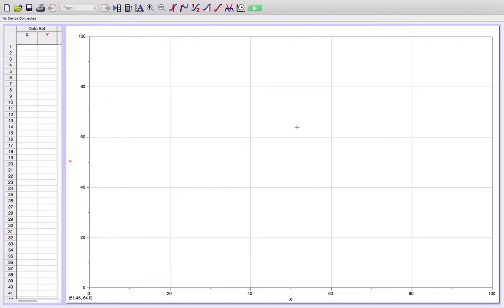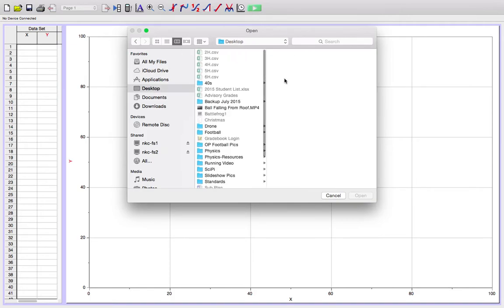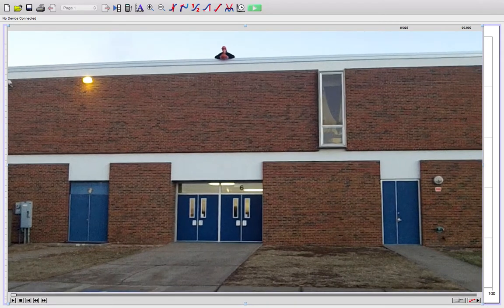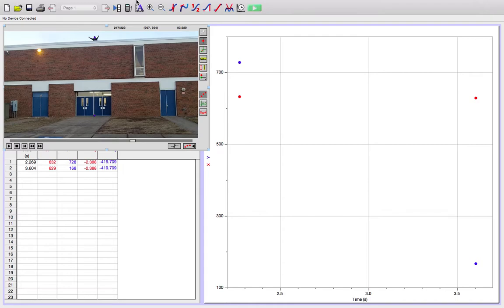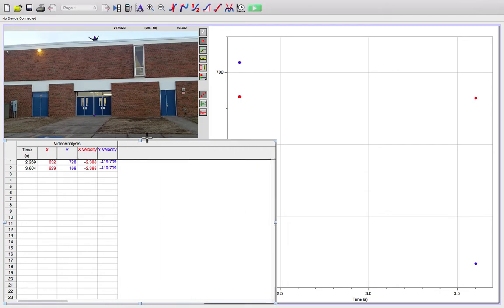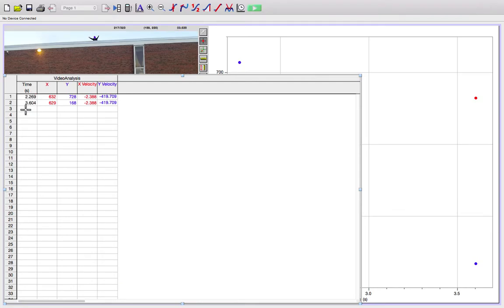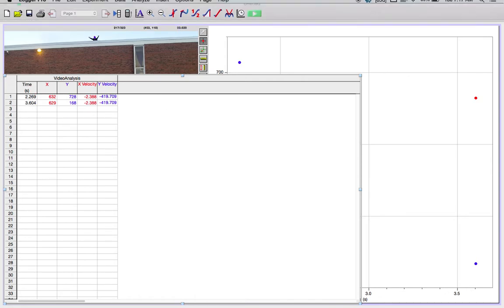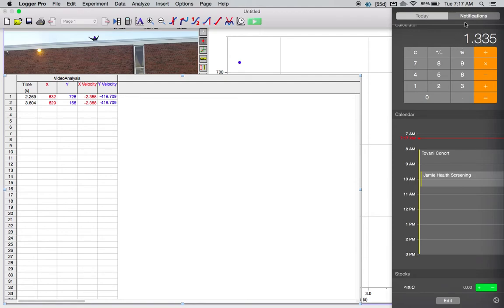Logger Pro as Stopwatch Tutorial